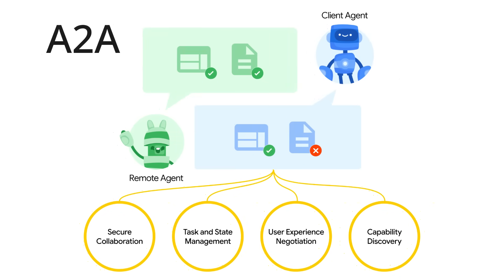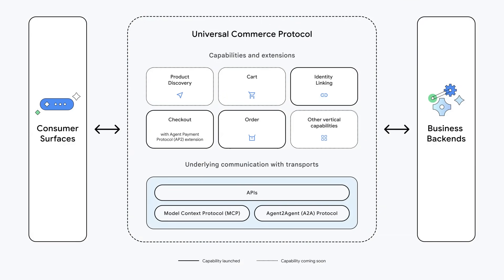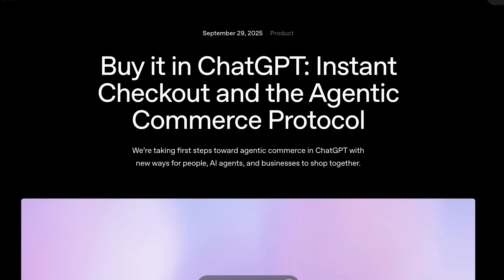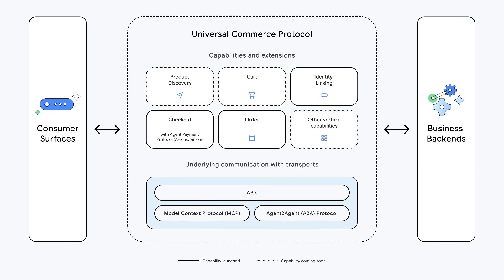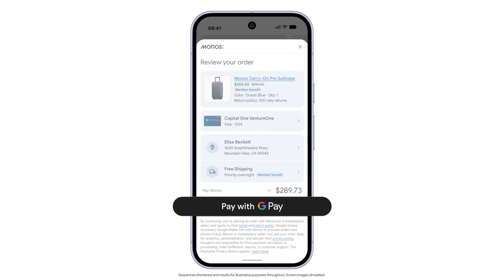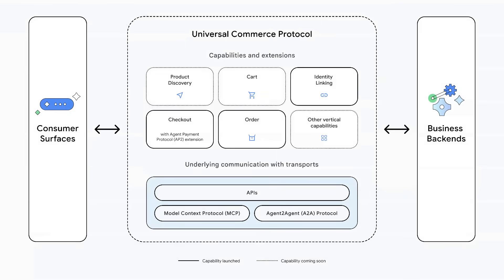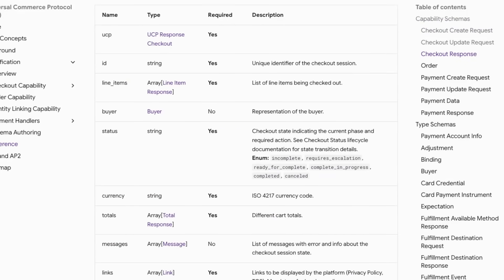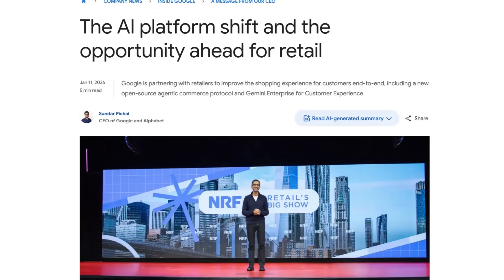Google's New Universal Commerce Protocol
In this video, we look at Google's New Universal Commerce Protocol for enabling agentic commerce. What it is, how it works, and some of the places that you might end up seeing it being used.

⏱️Time Stamps:
00:00 Intro
00:09 Universal Commerce Protocol
00:40 Sundar's Announcement
01:37 UCP Components
02:56 OpenAI own Agent Commerce Protocol
05:27 Retailers using UCP
07:20 UCP Documentation